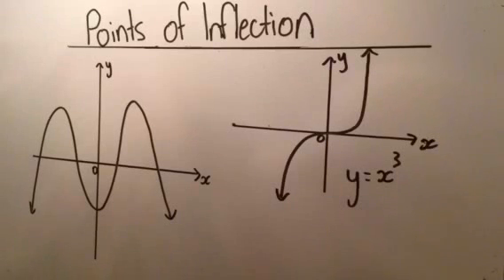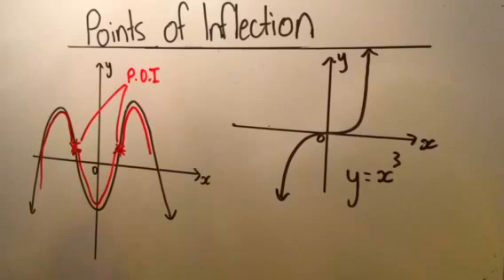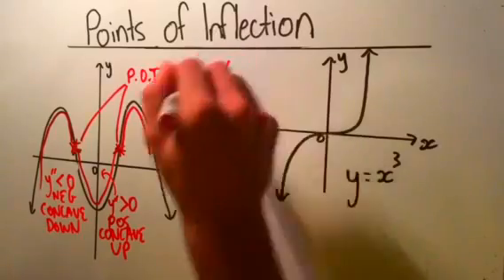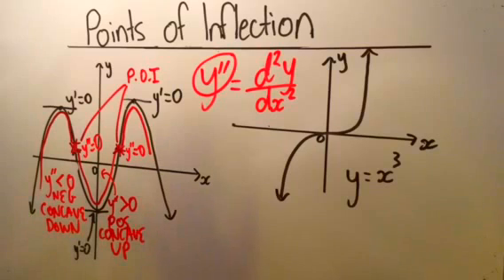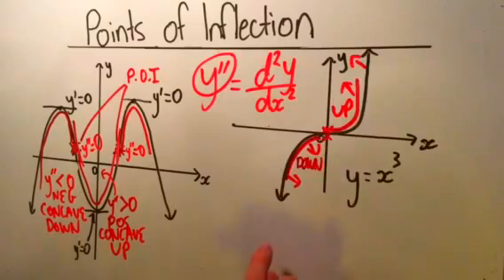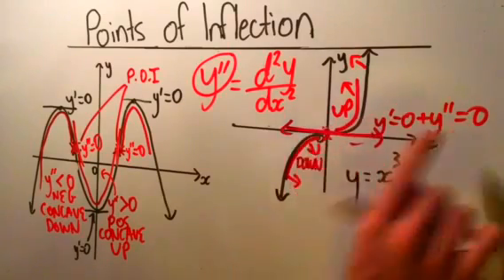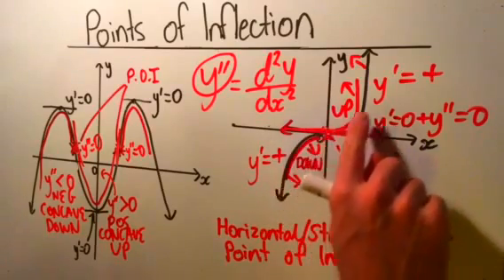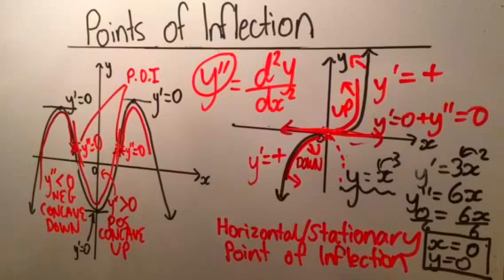The Second Derivative, Concavity and Points of Inflection (Part 2)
Learn how to find stationary/horizontal points of inflection (where y'=0 and y"=0).